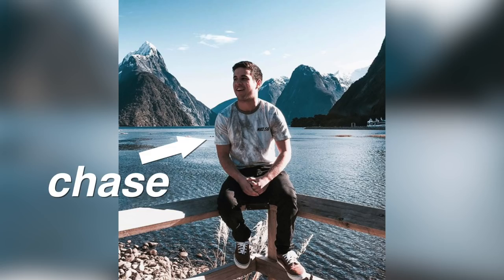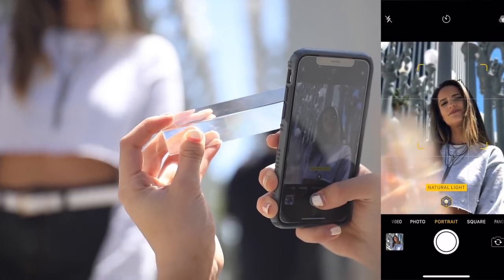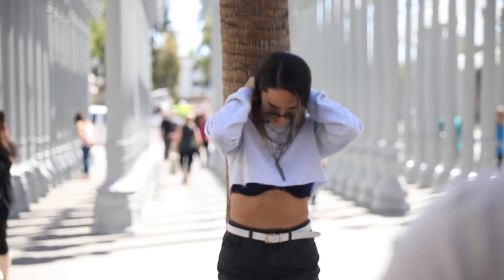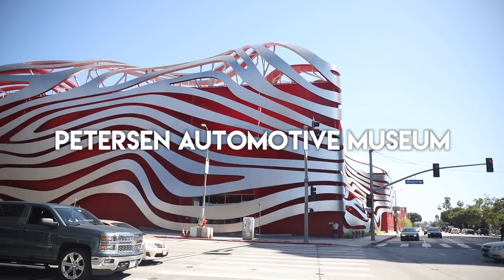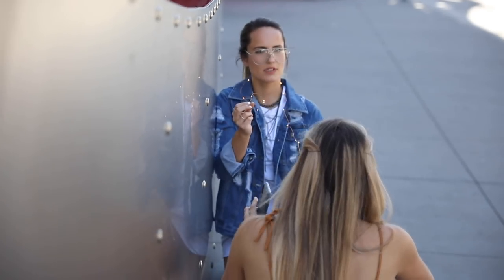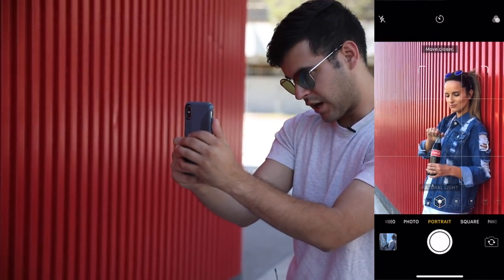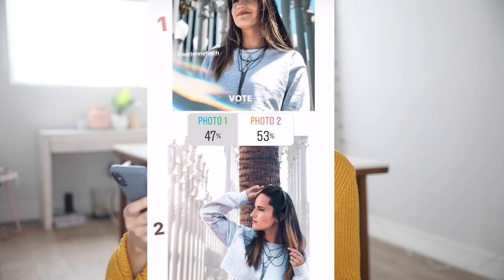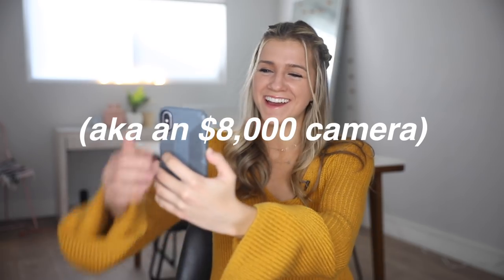iPhone Photography Challenge - How To Shoot Great Photos Using Your Phone!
iPhone photography challenge!